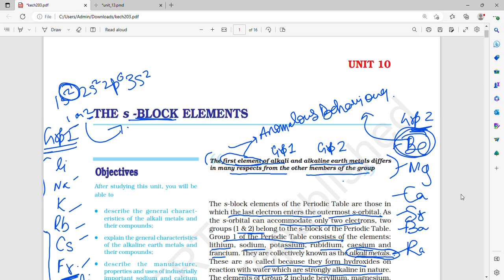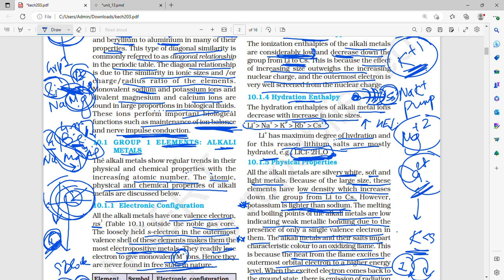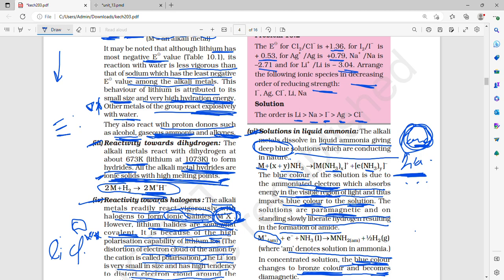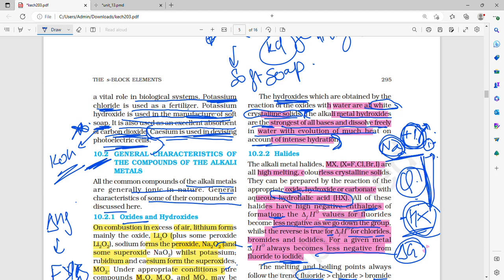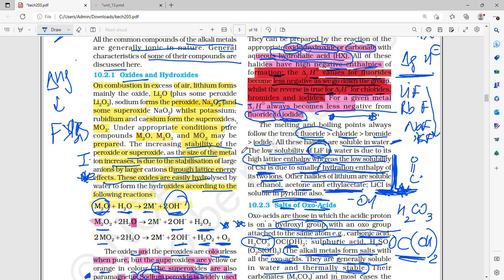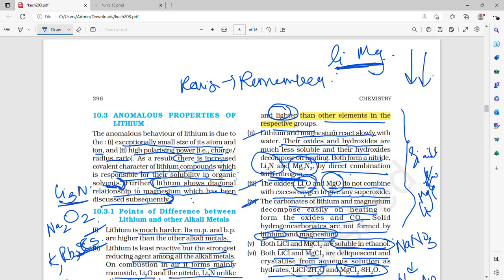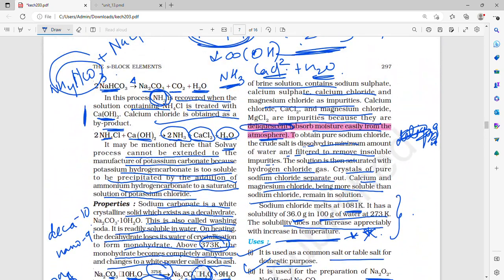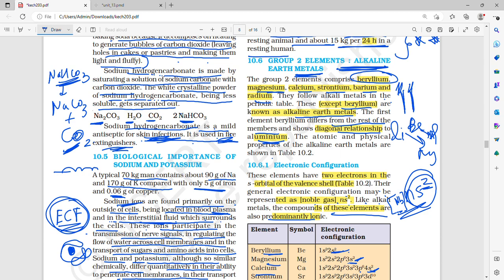S Block elements Revision of entire group 1 elements line by line NCERT as well as for NEET.